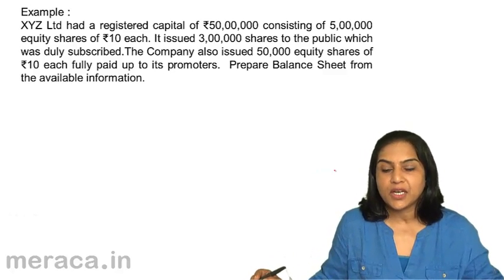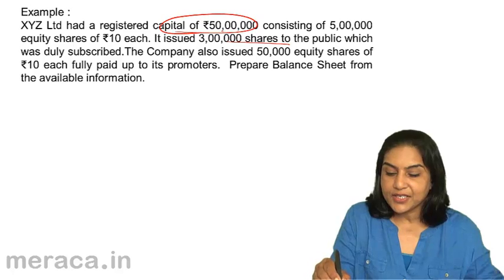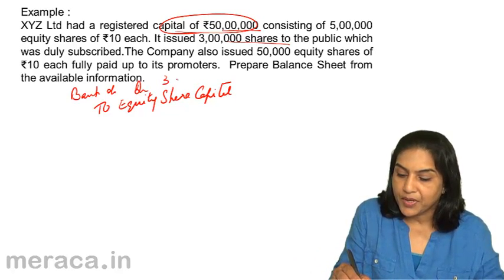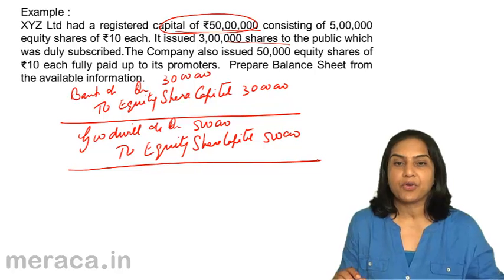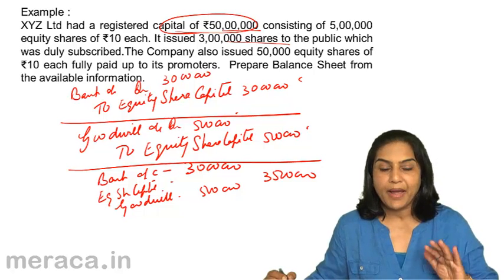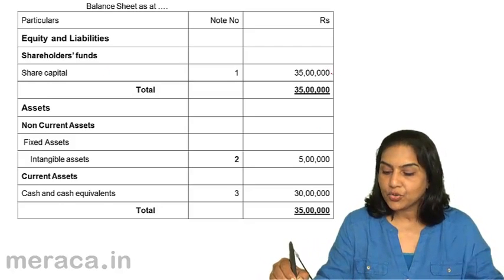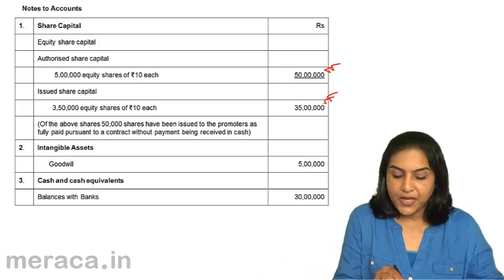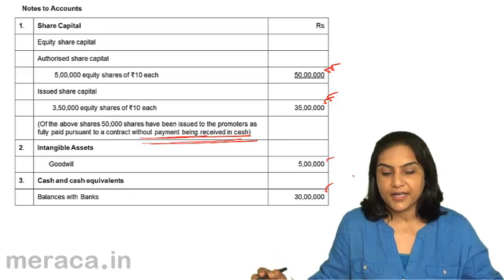Example Issue of share to owners | Reissue of Shares | CA CPT | CS & CMA Foundation | Class12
Example Issue of share to owners, Learn Introduction to Company Account, Issues of Shares, Forfeiture of shares, Reissues of Forfeited share & Isssue of Shares other than cash.For Details